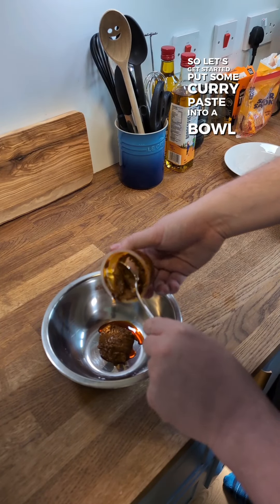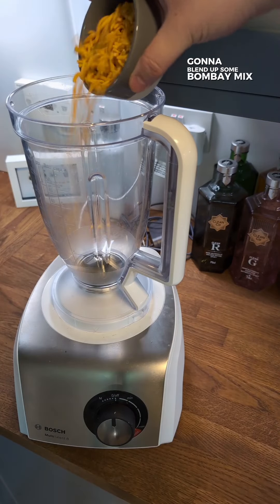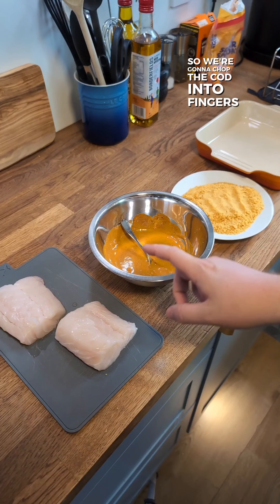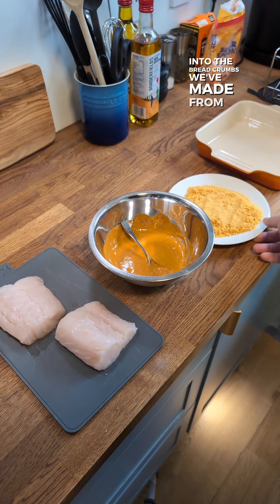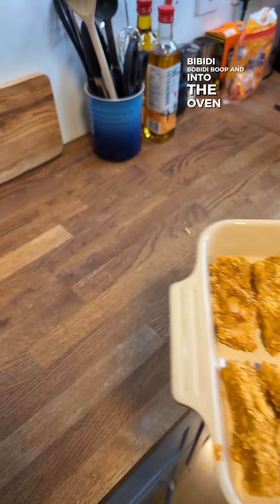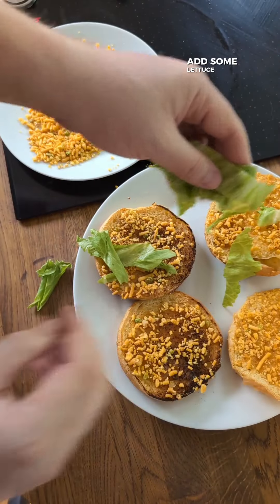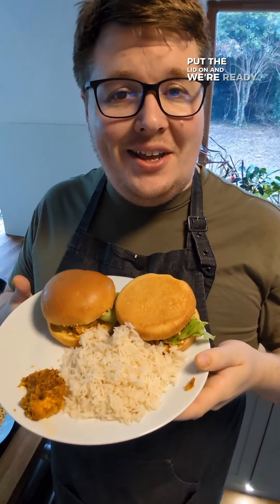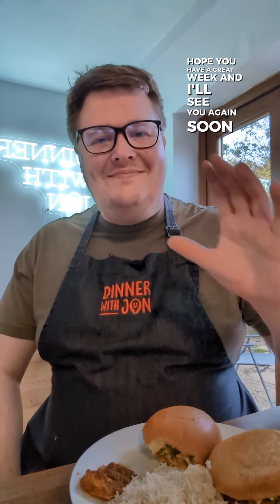It's a Bombay mix fish finger Pierre UK brochie burger tonight